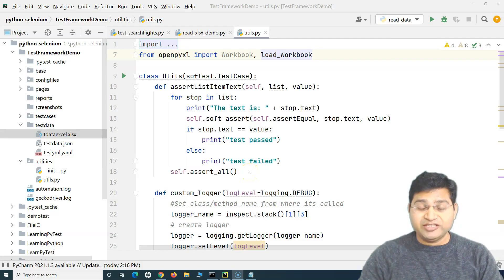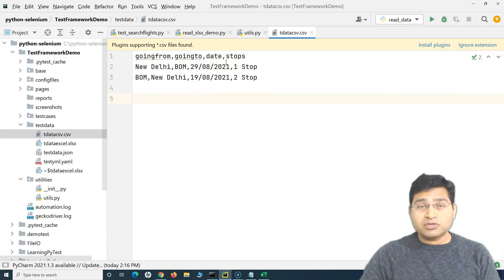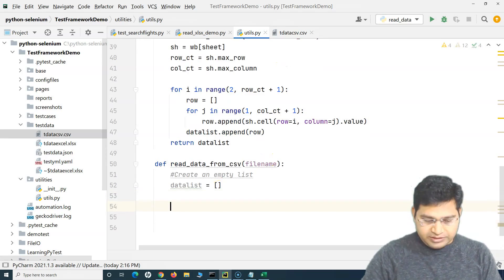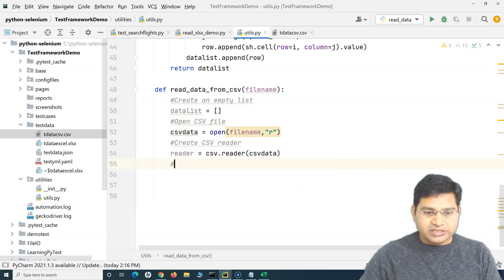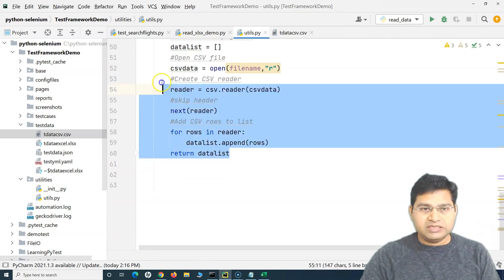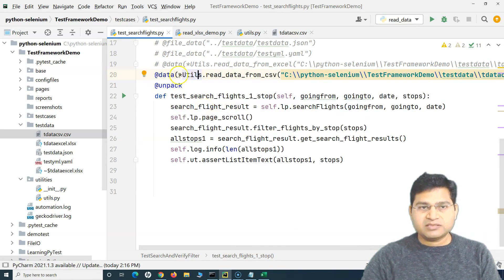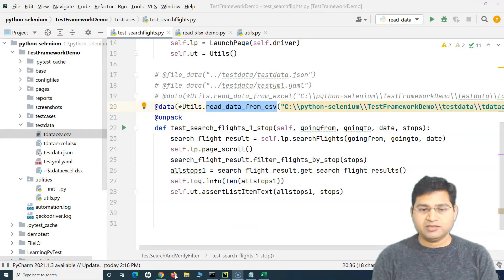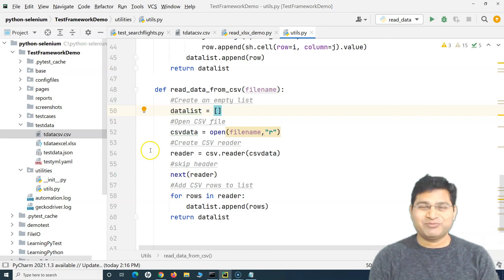Selenium Python Tutorial #64 - Data Driven Testing using CSV File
In this Selenium Python Tutorial, we will learn how to do data-driven testing using CSV file. In the Automation framework reading the test data from an external CSV file is very common and you need to implement the CSV file reading utility in Python to read the data from CSV files and use it in your Python Selenium automation framework.

This video will explain all the steps required to read test data from a CSV file using Selenium Python and data drive your selenium test cases.